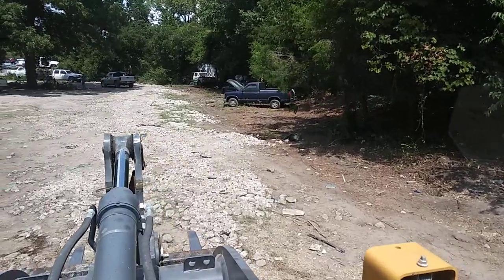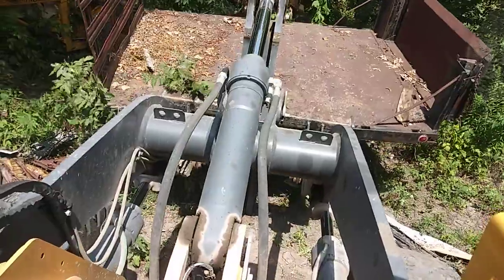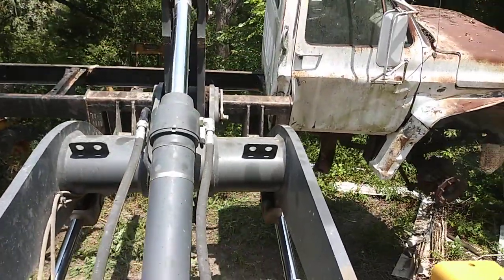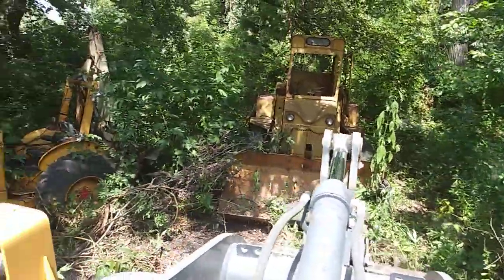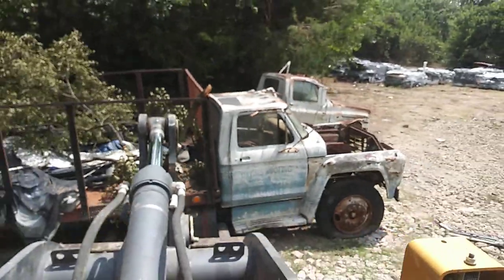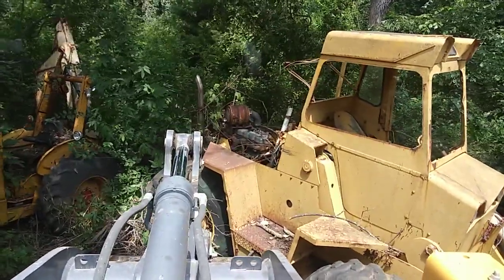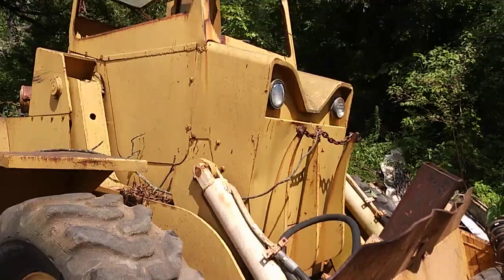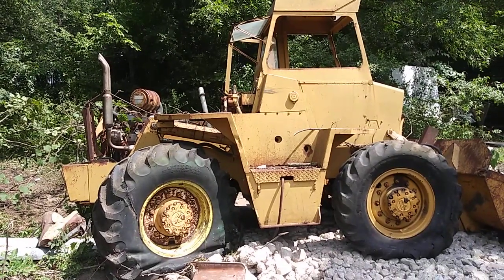Old Rubber Wheel Loader dragged from woods